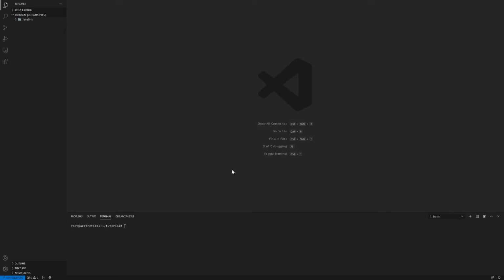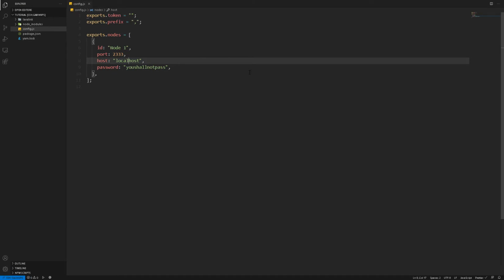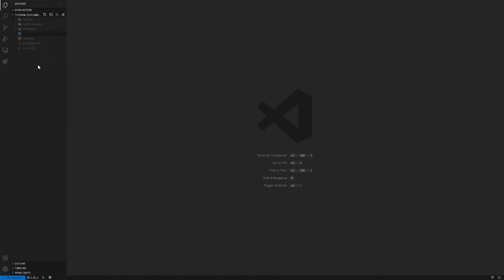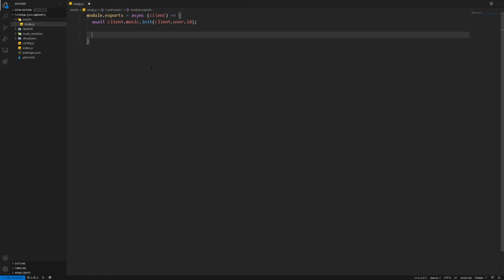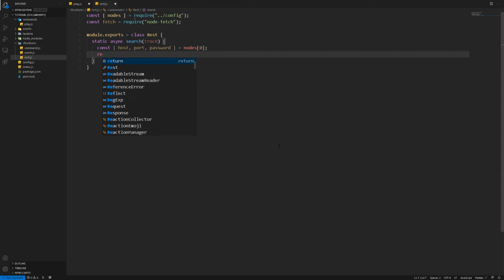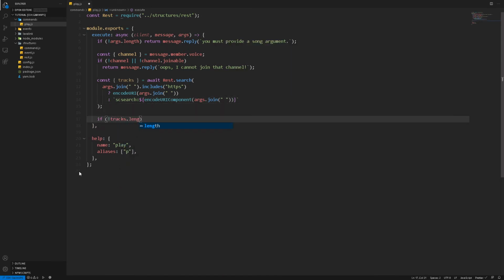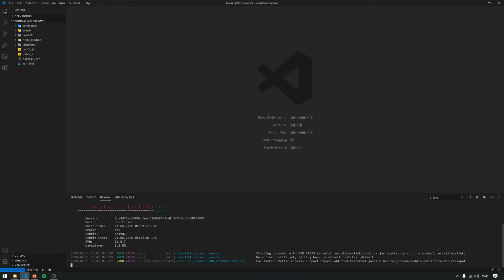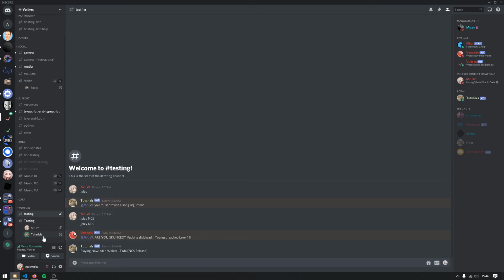[ JavaScript & Lavalink ] Discord Music Bot - Getting Started & Play Command (Episode 1)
=== [ LAVALINK RESOURCES ] ===

=== [ VIDEO AUTHOR ] ===
› Gavin ( aesthetical#2545 )

In our Discord server, you can get support with fixing your errors or advice on anything you wish to add to your bot or website.

In this video we will be getting started with making a Lavalink Discord bot and making a play command!

Visual Studio Code is used as our code editor.

NodeJS is used as our JavaScript runtime.

Git is used to install libraries from GitHub or GitLab.

=== [ LIBRARIES ] ===

› discordjs/discord.js
› lavaclient

=== [ TAGS ] ===

How to create a discord bot,
How to create a discord music bot,
How to use Lavalink,
Discord bot tutorial,
Discord bot beginner tutorial,
How to make a discord music bot